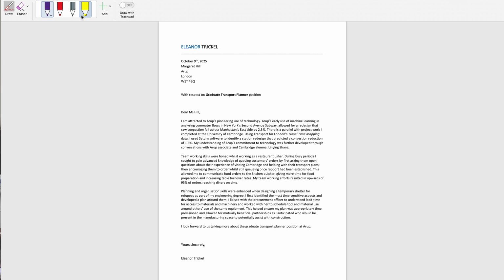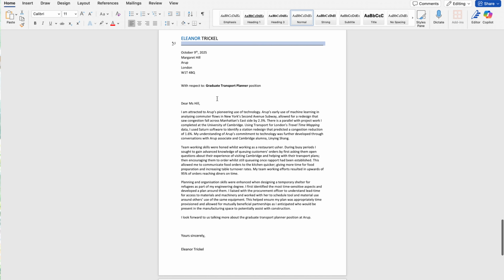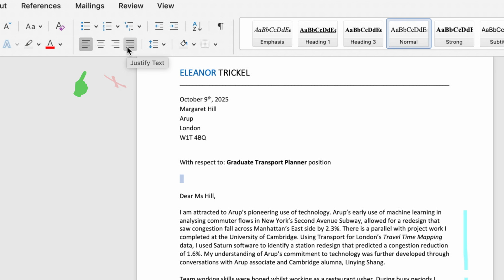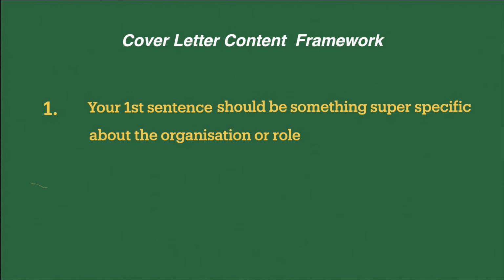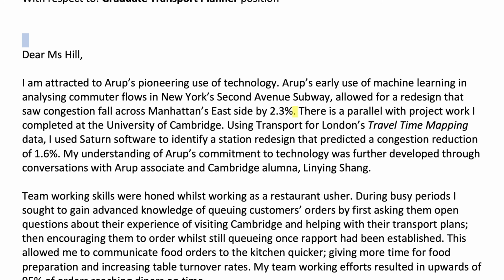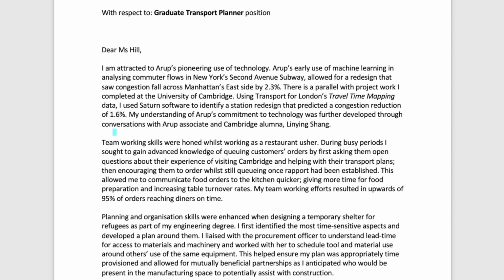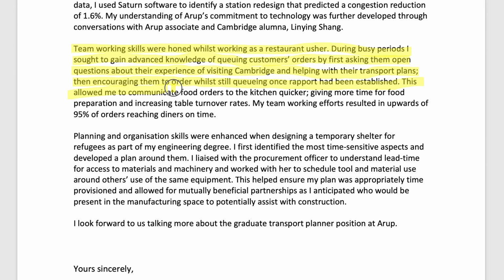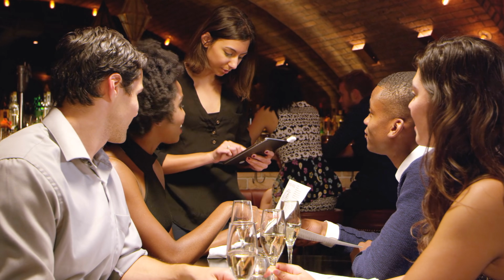The *BEST* Cover Letter Template (free) - from a Cambridge University Careers Pro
If you want a cover letter template that you can trust, this is the video for you.

I'm Raj, I work as a Careers Consultant at the University of Cambridge and I've professionally reviewed over 2,000 cover letters in the last 11 years.

I explain how to format it in Microsoft Word - and how to populate it to help you land more interviews.

Video Chapters

00:00           Intro
00:34           How to format the cover letter in Microsoft Word
01:26           How to populate this cover letter template
04:37           Closing thoughts